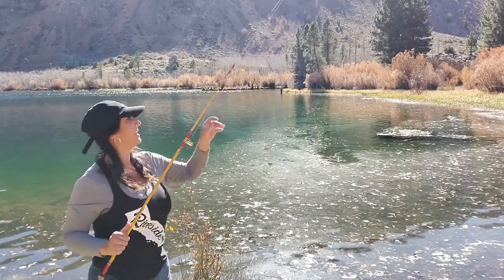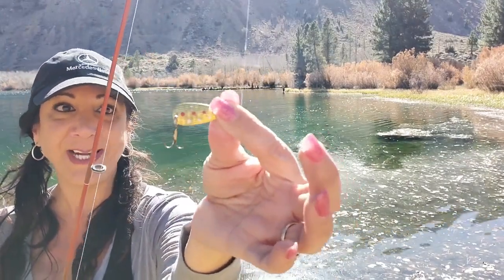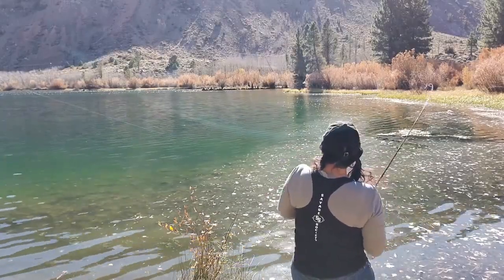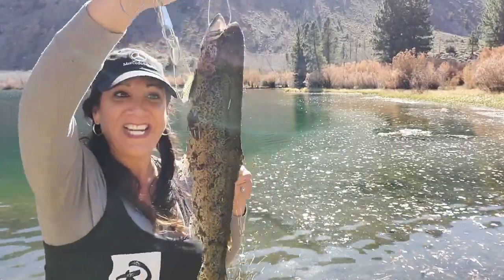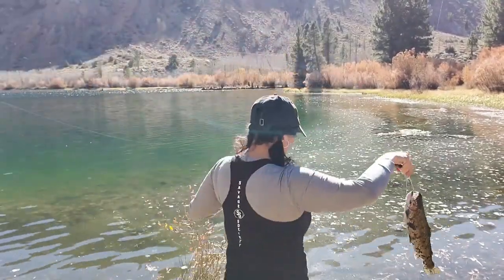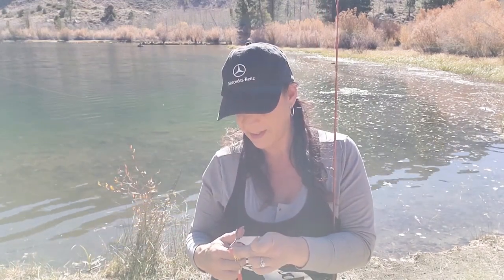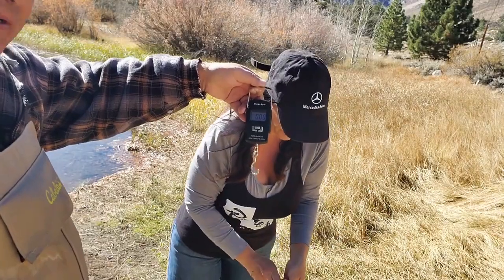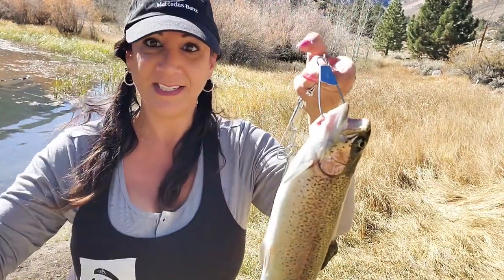How To Catch Trout In A Lake - Lure For Trout Fishing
How To Catch Trout In A Lake - Lure For Trout Fishing. We're fishing at Lake Intake 2 Bishop CA and the weather is absolutely beautiful, the sun is shining and there's a light breeze. Since I have a 2 pole fishing license so I tried by luck Jigging and with PowerBait mice tails in Red and Chartreuse

I just got a Thomas Cyclone Spoon Lure in Gold with Red and White Dots because I heard it's one of the best lure for trout fishing in lakes.

🎣 Thomas Spinning Lures Cyclone Fishing-Equipment, 1/4 oz, Gold

🐟 Fish Stringer

Besides fishing for trout the Thomas Cyclone Lure also works well for Salmon, Walleye, Pike and Bass.

🎣 Fishing Must Haves for your next trip

where you can find our recommended products.

📈 If you want help to multiply your views and subscribers on YouTube then checkout that's what we use to help our videos be found in search results on YouTube as well as Google Search.

Here are some videos on our Vlog Channel that we really had fun creating

🌞⛺ Camping Trip Videos

🚢👙 Cruise Ship Videos 😎

🎣 Fishing Videos 🐟🐠